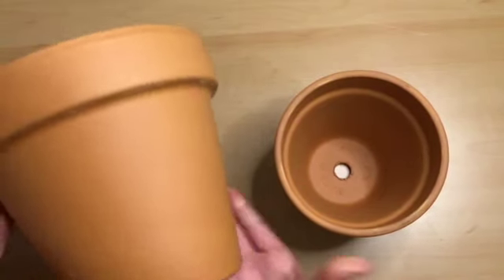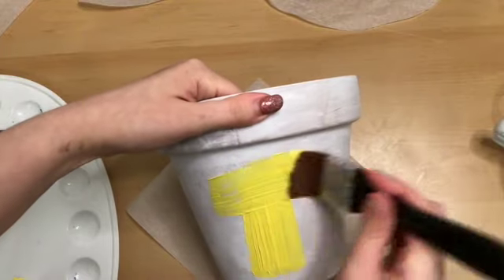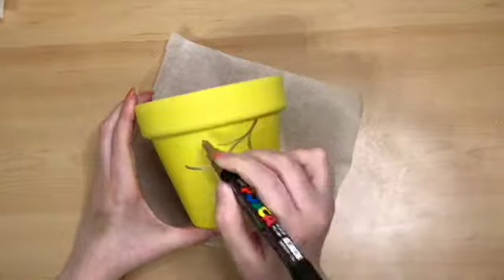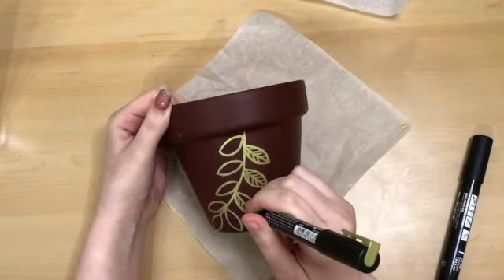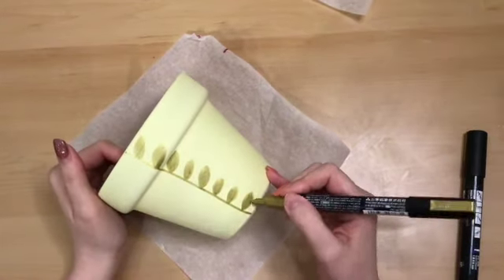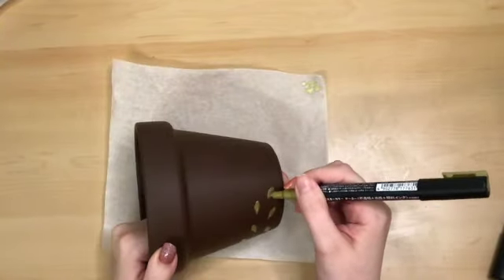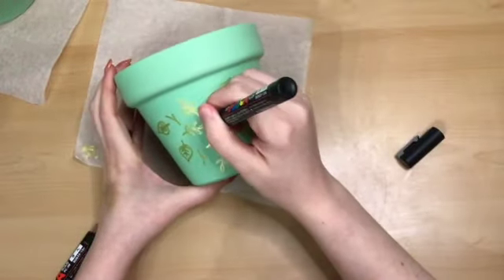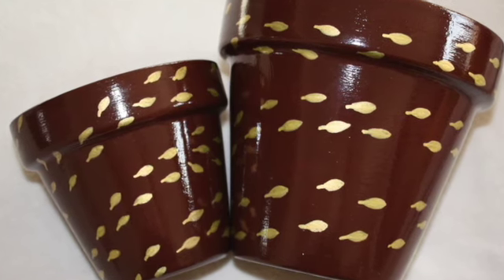Autumnal Themed Hand Painted Terracotta Plant Pots - Leaf Designs Using Acrylics and Posca Pens DIY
In this video I paint 10x terracotta plant pots with leaves and an autumnal theme. I made these pots for my friends wedding but if you want to paint these designs yourself you can use them to sell at markets or on your Etsy store, or to give as gifts or keep for yourself.

I paint 5x small pots and 5x larger pots in pairs, and each pair is a different colour and has a different leaf design. I start out as I always do and paint 1x coat of acrylic Gesso primer to each pot. I then paint the base coats and draw on my leaf designs. The longest part was painting the base colours with acrylic paints as every time you paint 1 coat, you can only do the top half and then wait for that to dry, and then go back to the bottom half and wait for that to dry. With some of these pots needing 4-5 coats of base colour, this became quite time consuming. There are definitely better quality acrylic paints than the ones I use so if you have better quality paints you may be able to get away with applying only 1 or 2 coats of paint.

When drawing my leaf designs, I use a gold Posca Pen, and I had a thin one as well as a thick one which I changed depending on the size of the pot I was doing and what design I was doing, however you can easily do the whole design only using the thinner pen. Some of the designs I had to go over twice with the pen, if there was a thicker line for example, I would need to draw it once and wait for it to dry, and then draw over it again with the posca pens.

Once I finished all of my designs, I painted each pot with 1x coat of mod podge. I do this because if I go straight in with my varnish, I risk the posca pens smudging or smearing as the varnish can sometimes cause that to happen, and in the past I have ruined a design by not applying mod podge 1st. It takes a little extra time but saves me time in the long run if I have to fix up the design and re-do parts.

Once the mod podge has dried for a few hours, I then go in with my Polyvine Heavy duty wood varnish. I usually apply 3x coats of this to each pot, leaving 30 minutes to 1 hour between each coat. I would recommend leaving for at least 24 hours once the varnish is applied before putting any plants inside as it takes several hours for the varnish to cure.

I love how these pots turned out and I was really happy with them. I always love how glossy and shiney the pots look once the varnish has been applied. The person I made these for was really happy with them as well.

I hope you liked this video and please let me know what you think of these pots by leaving me a comment. Let me know if you try any of these designs out for yourself and how you get on!